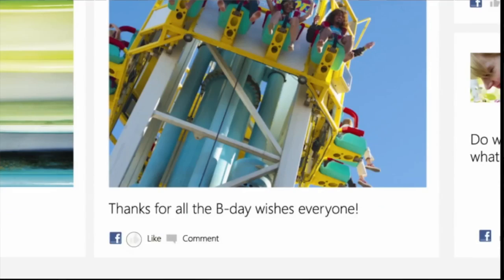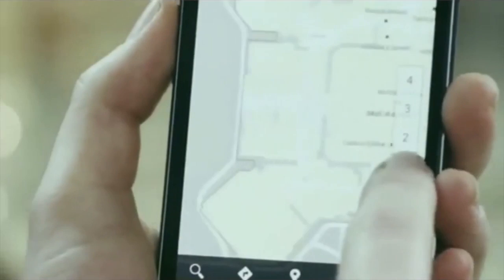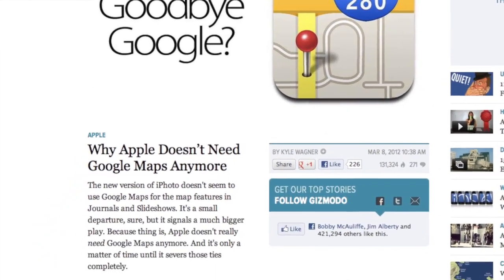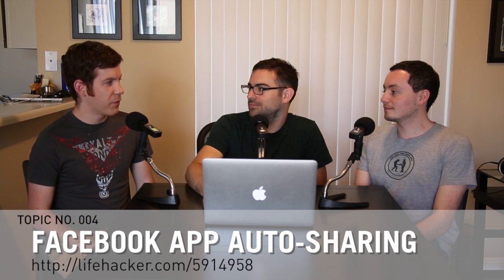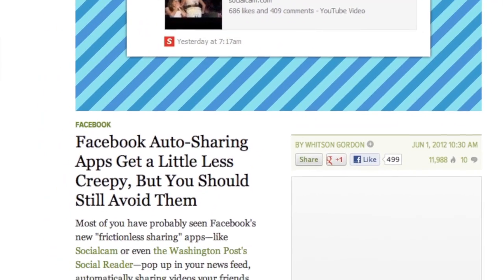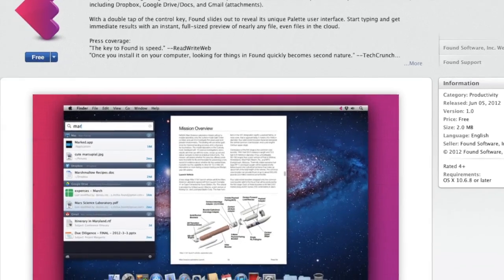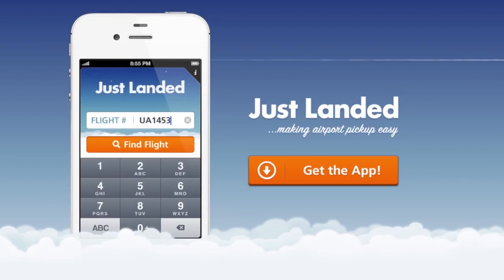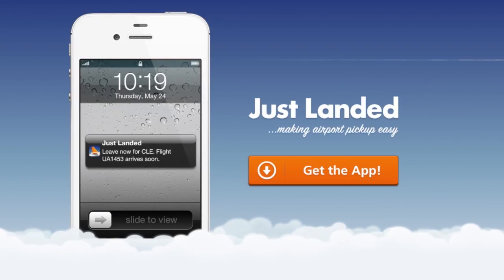Survive a Compromised Password, Reinstall Windows Efficiently, and Build Your Own iPod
This week on the podcast we're discussing the Windows 8 Release Preview, iOS 5.1.1's great new jailbreak, compromised passwords, and a lot more.  Also we'll be answering a couple of questions about reinstalling Windows, yet another inquiry about SSDs, and whether or not you can build your own iPod.

00:50 News
00:59 Windows 8 Release Preview
4:18 Offline Google Maps
7:10 iOS 5.1.1 Jailbroken
12:09 Facebook App Auto-sharing
15:06 Linkedin and Last.fm Passwords Leaked
16:05 Questions and Answers
16:13 How can I reinstall all my programs along with Windows?
20:20 How can I erase my files without reinstalling the OS?
25:00 What should I look for when buying an SSD?
30:35 Could I build my own iPod?
32:40 Downloads
32:45 WinDirStat
33:10 Found
33:38 Instapaper for Android
34:13 Just Landed
34:53 Cloudee